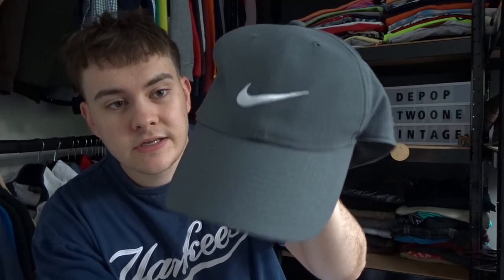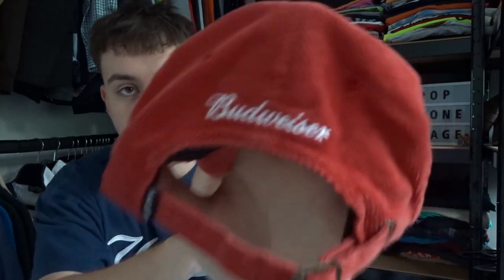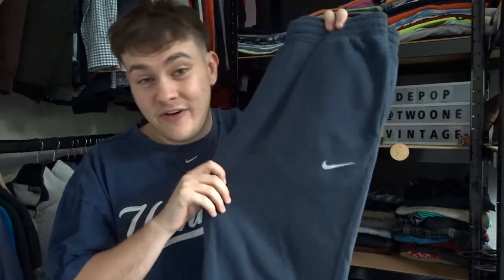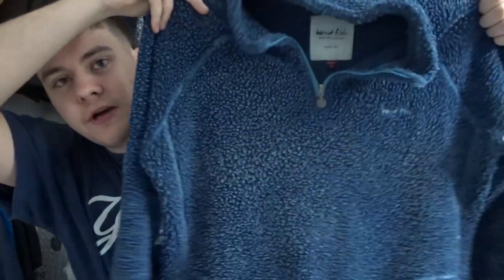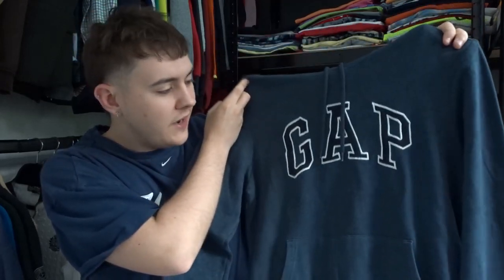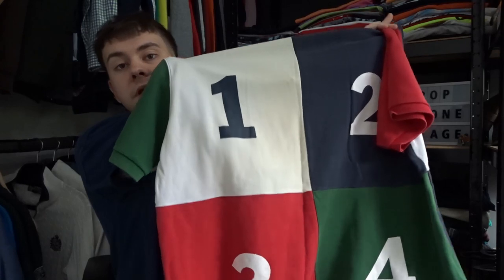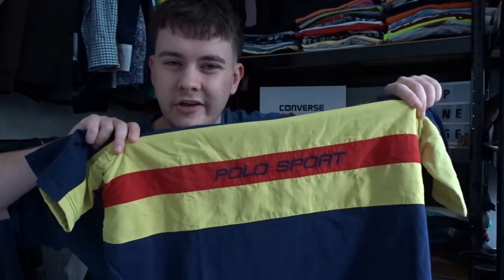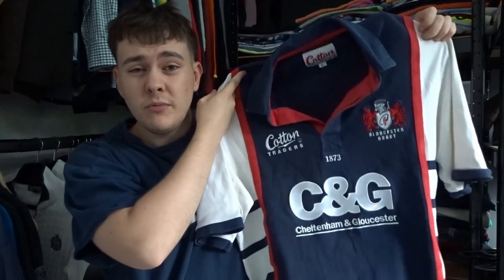This is Why You MUST Go To Car Boots As A Reseller!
Car Boot Hunting for Vintage Clothing and Random Cool Items to sell over on Ebay, Depop and Vinted! In This Video I managed to find a lot of Winter stock to list on Ebay and Depop!

?sub_confirmation=1